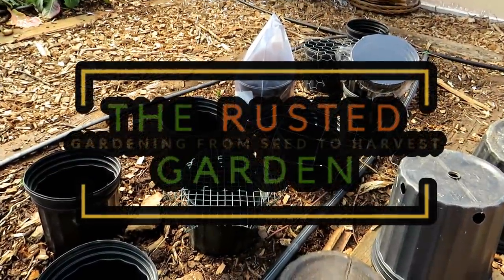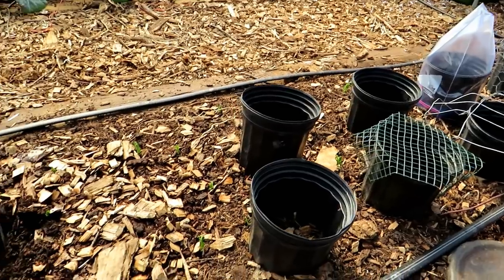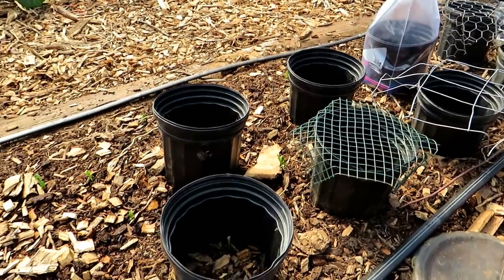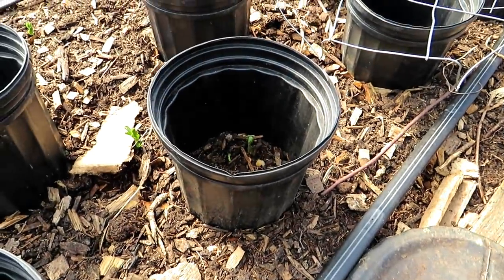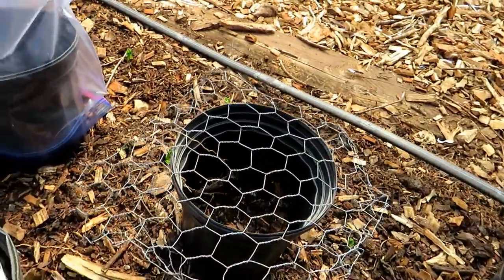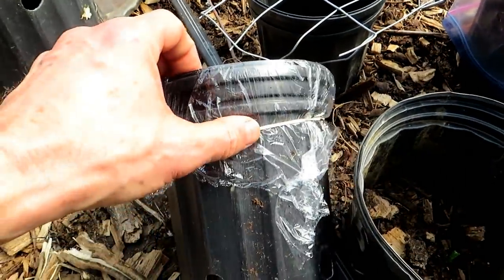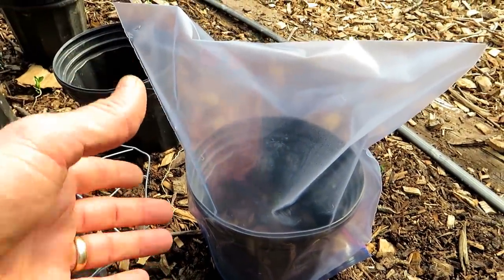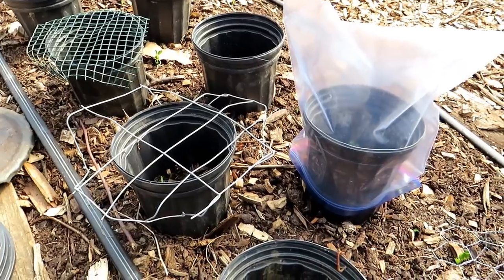Repurpose Pots as Plant Collars for Mice, Bird, Rabbit & Frost Protection: Two Minute TRG Tips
I will be doing Two Minute TRG Tips every Tuesday and/or Thursday. Here are some ways to repurpose pots for plant protection and even warm the soil for earlier planting.